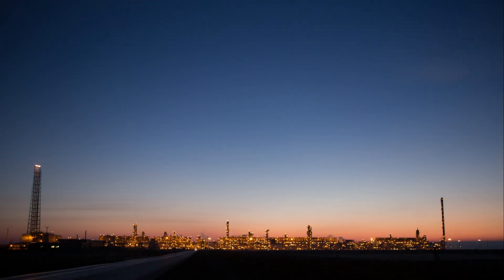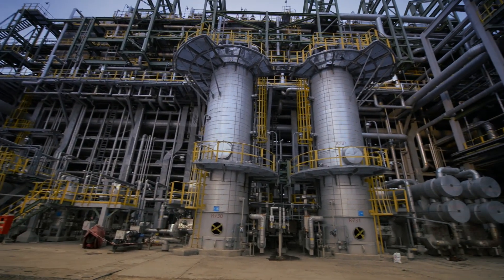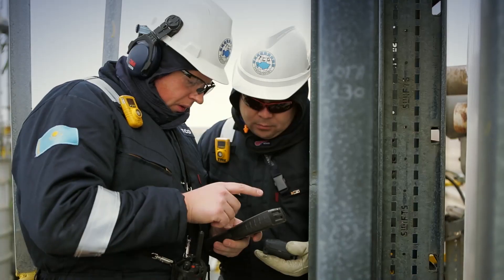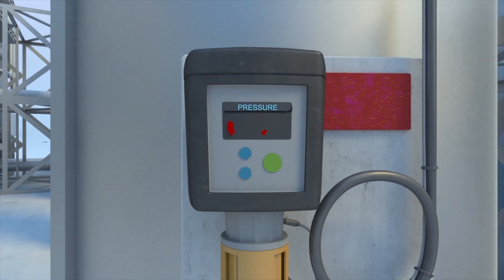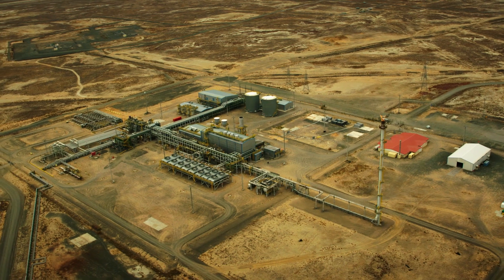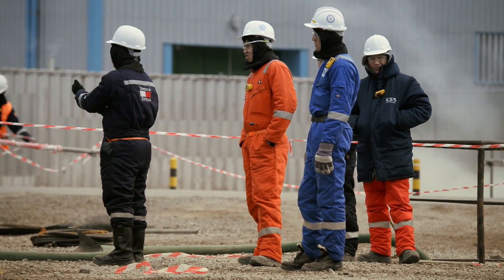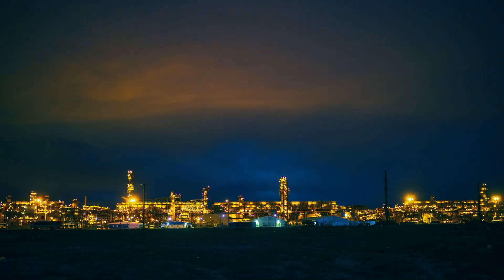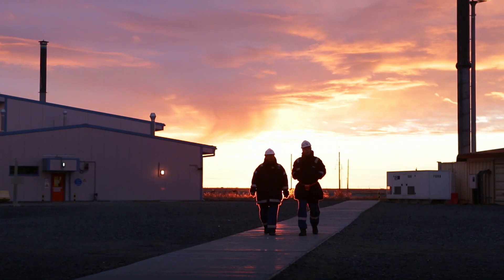Gas flaring at Tengiz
A flare is a critical safety device used at oil and gas processing plants around the world to ensure safe operation of its equipment. TCO relies on flares during maintenance, repair, startup works, shutdowns and also during process upsets resulting from technical malfunctions. Flaring is used when necessary to allow for safe operation and protection of people.

TCO's KTL and Second Generation Plant (SGP) are some of the most reliable, efficient and safe facilities in Kazakhstan as a result of improvements in plant reliability and upgrades of processes and equipment. TCO eliminated continuous routine flaring of associated gas since 2009 and now 99% of the produced gas is exported or used for the Company's internal needs.